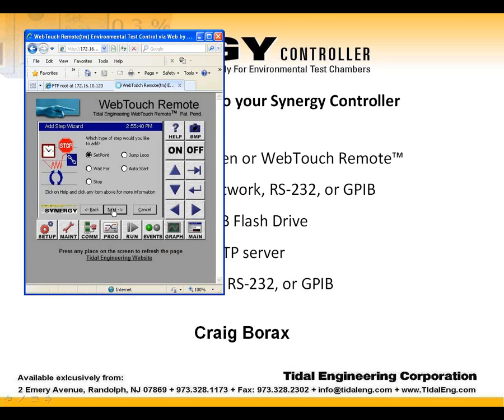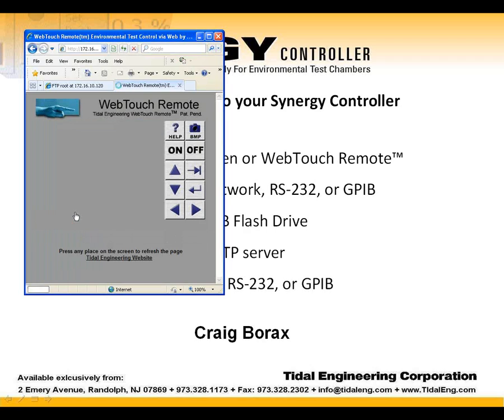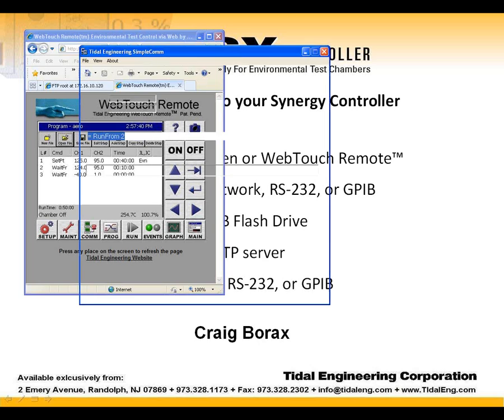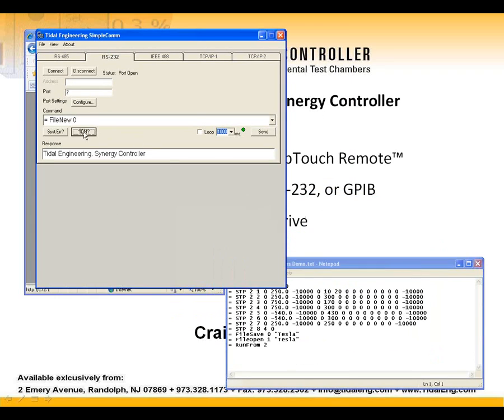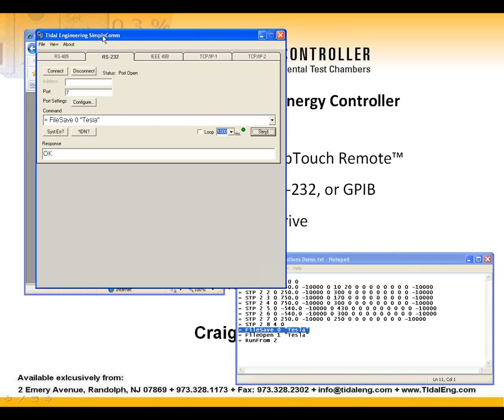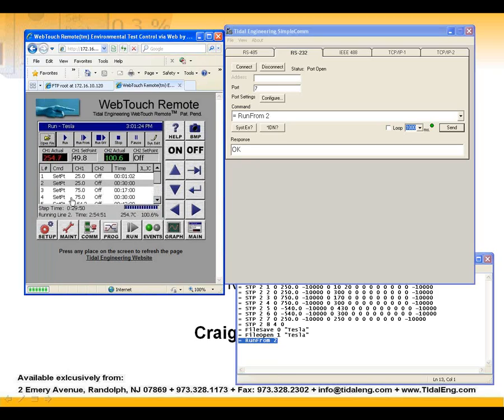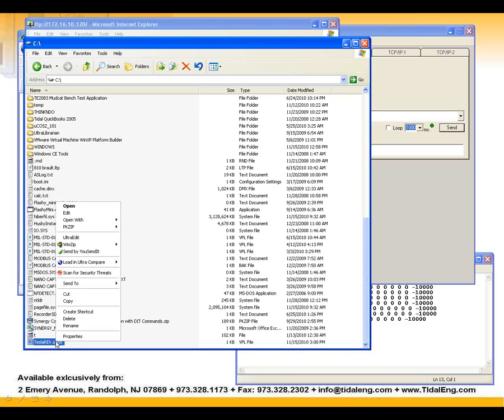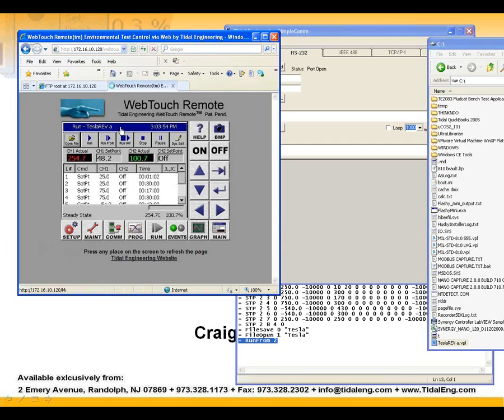Program Creation and Loading - Synergy Controller Demonstration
Creating programs on all Synergy Controller models is easy when you are local at the touch screen  or remote with WebTouch Remote(tm) . This video demonstration will cover this process as well as program creation and transfer using a computer.  Programs are easily transferred to your controller with a USB flash drive or thru the network using Synergy Manager or the controllers built-in FTP server.  In addition, you'll want to watch this video if you are interested in creating a program programmatically using an application like LabVIEW and then launching it.